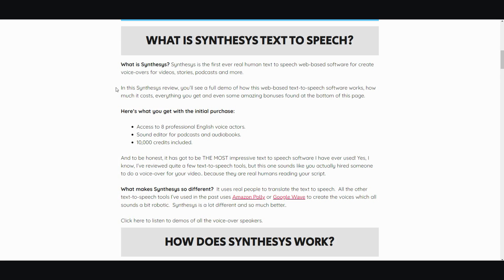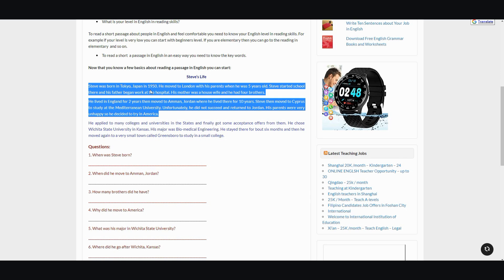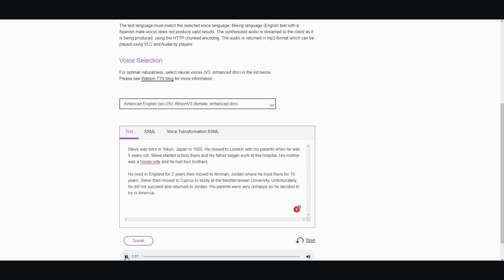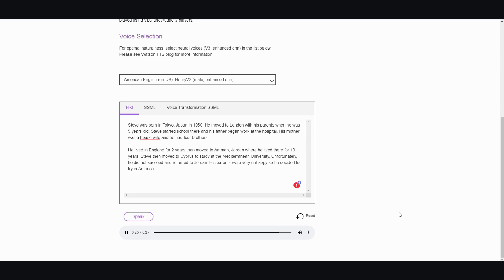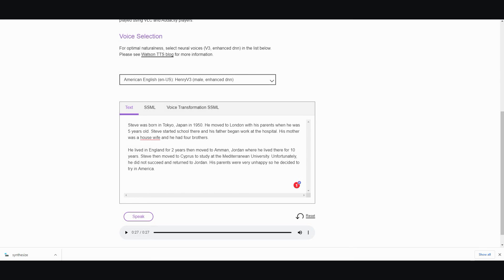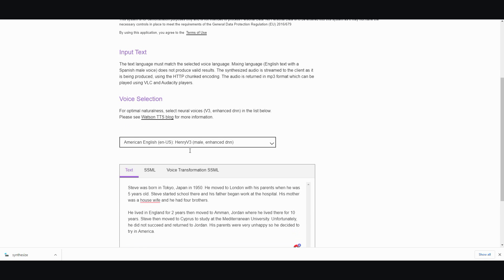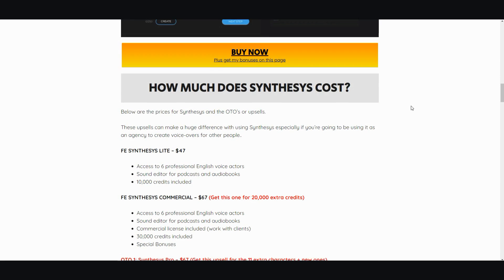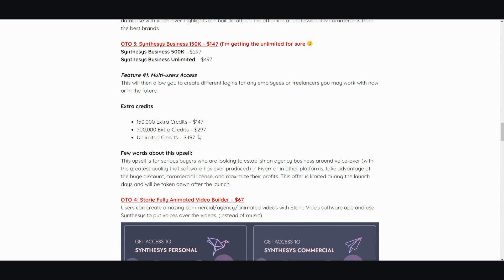Don't Pay $600 for Text-to-Speech: Try This FREE Tool!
Unlock the power of AI without breaking the bank! Discover a revolutionary free tool that delivers high-quality text-to-speech capabilities for your YouTube videos without the hefty $600 price tag. Say goodbye to credit systems and expensive renewals with IBM Watson's Text-to-Speech. With its reliable backing by IBM, you can rest assured of malware-free, secure usage. Seamlessly convert text into natural-sounding voices across seven languages, directly from your mobile or desktop. Don't be tied to costly, limited alternatives—embrace this versatile solution for content creation.

If you're eager to enhance your digital skills, explore more innovative tools like AI art programs and watermark removers. For those seeking to elevate their YouTube journey, consider joining our Small Channel YouTube AI Mastery Course. Transform your content creation approach with practical guidance from Digital Nomad Institute.

CHAPTERS:
00:00 - Best Free Text-to-Speech Generator for YouTube Videos
00:40 - How to Use IBM Watson Text-to-Speech
04:17 - Synthesis Text-to-Speech Review
05:51 - Please Like, Comment, & Subscribe